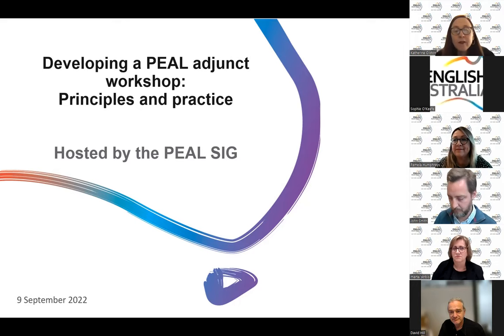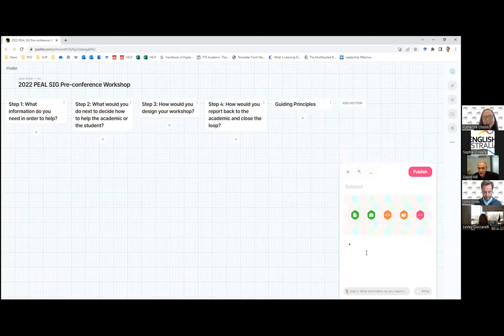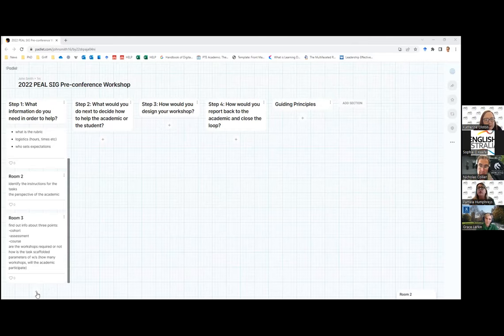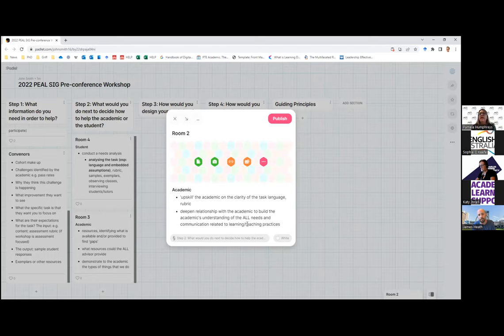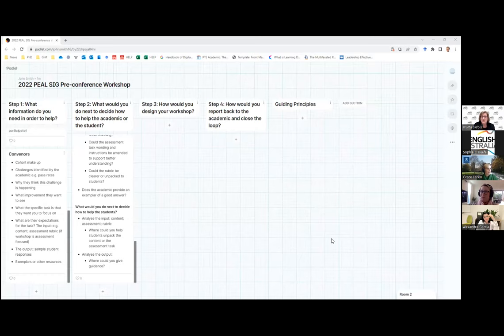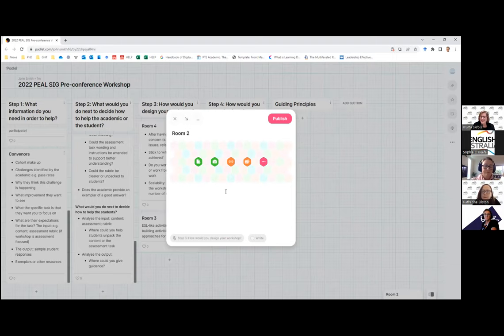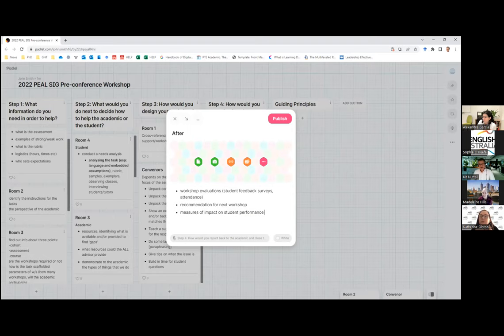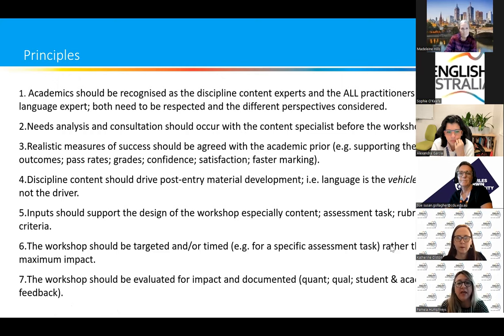Developing a PEAL adjunct workshop Principles and practice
The English Australia Post-entry English and Academic Language SIG (PEAL SIG) will deliver an interactive workshop to focus on one of the most common PEAL support mechanisms: the adjunct workshop. The session will use a scenario to take participants through the steps for developing a workshop to supplement and complement core learning activities.

This will include:
• liaison with the content specialist
• unpacking key inputs
• designing the content, and
• closing the loop.

Ensuing from these practical steps, the workshop will summarise some fundamental principles of developing adjunct tutorials.

Presented by the convenors of the PEAL SIG:

Pamela Humphreys, Director, Macquarie University College
Katherine Olston, Director, Centre for English Teaching + Learning Hub, University of Sydney

John Smith, Assistant Director of Studies, University Programs, Griffith English Language Institute

Marta Spes-Skrbis. Director Pathways, ACU